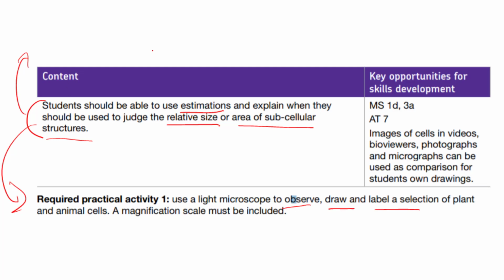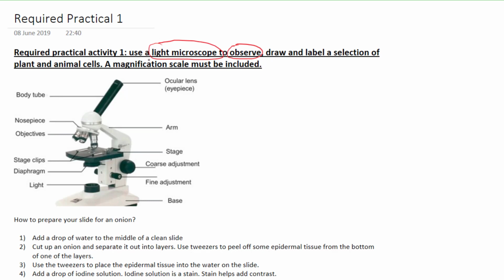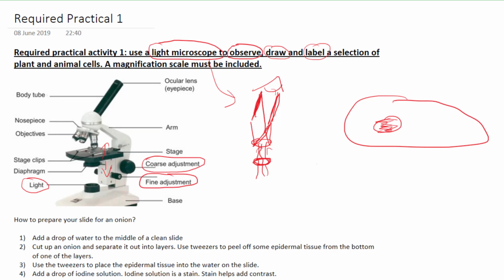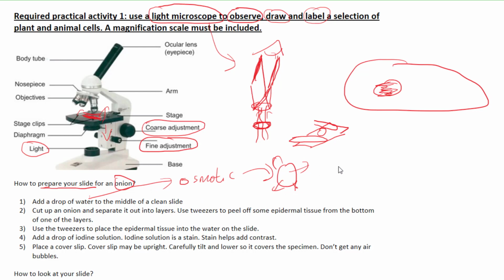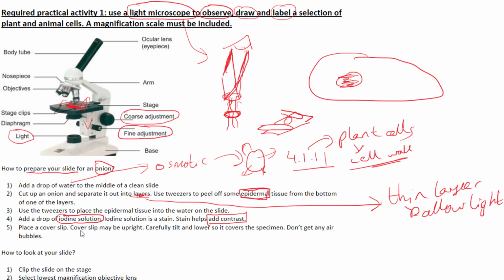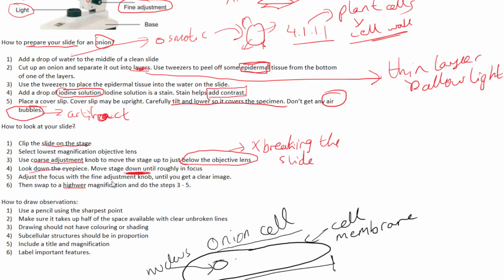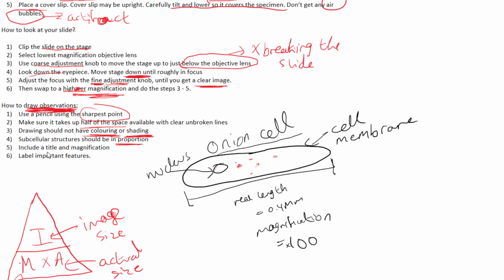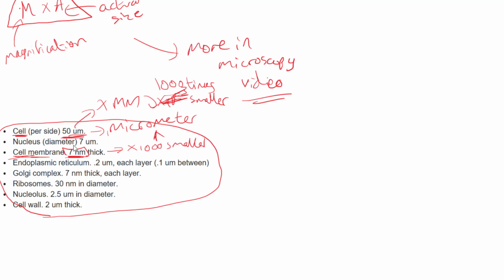Learnspecbyspec: AQA Practical 1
This is a video about AQA practical. If you have any questions about the AQA practical then leave it below.